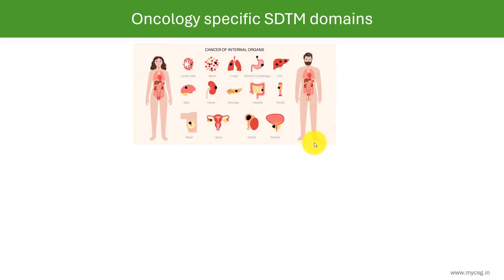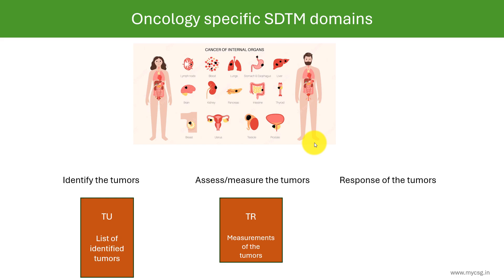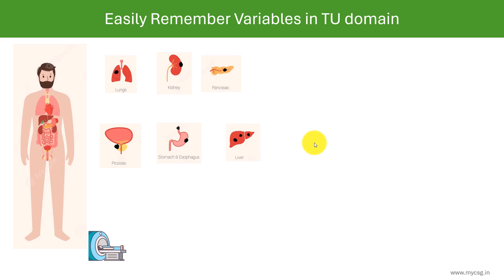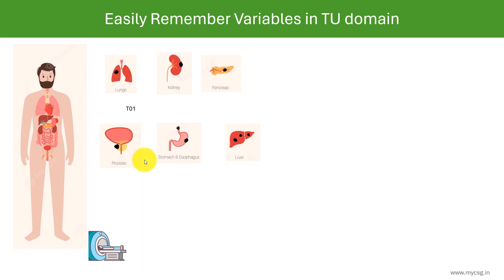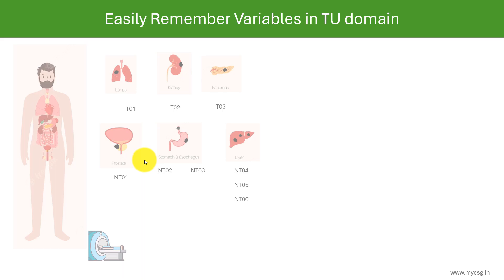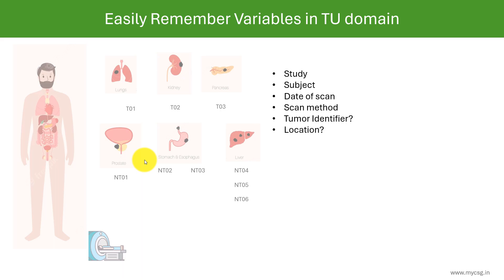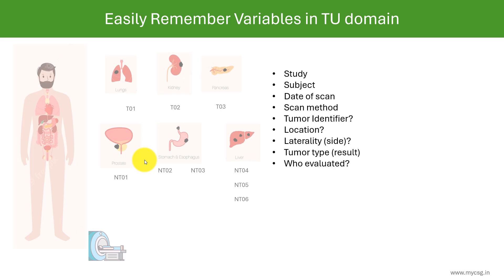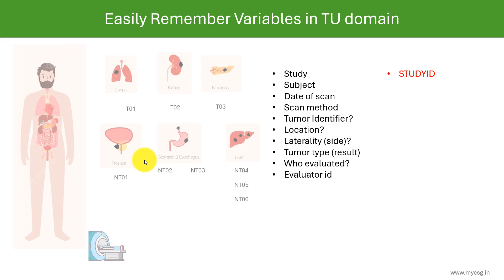SDTM: TU domain - Easily remember the variables in TU domain